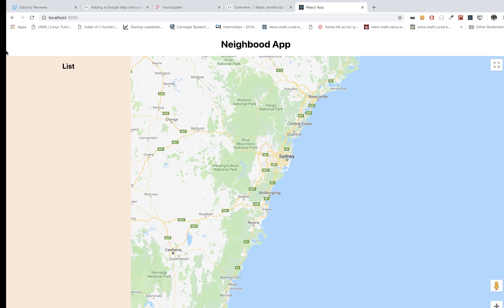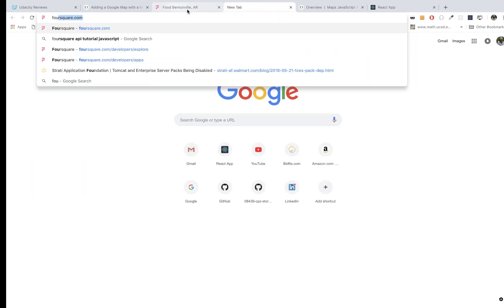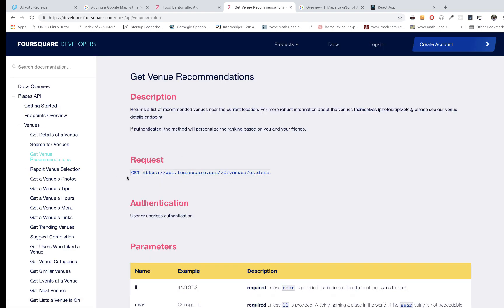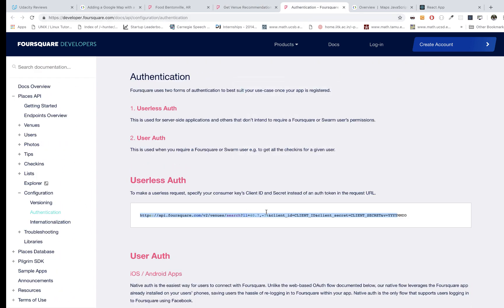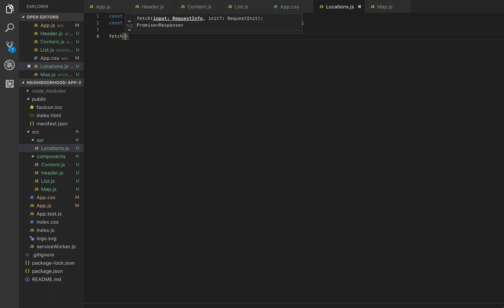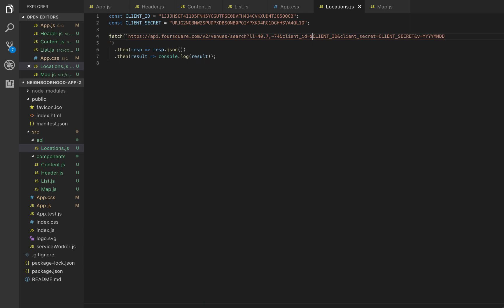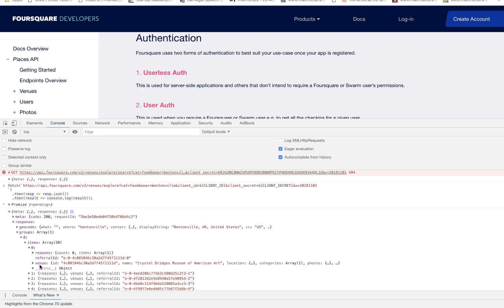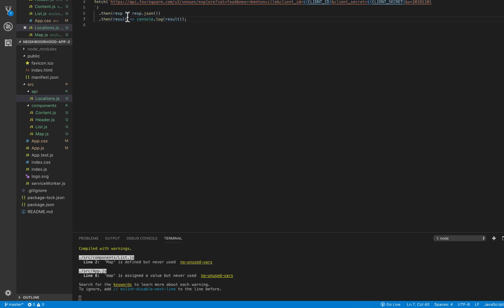Neighborhood App - Part 3: Consume Foursquare API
In this video, I'll show you how to consume foursquare API. You'll learn out to create a Foursquare App and also call the foursquare api in the Neighborhood React App we are building.